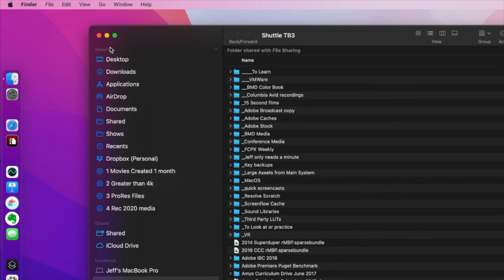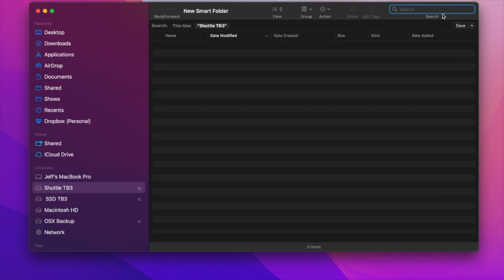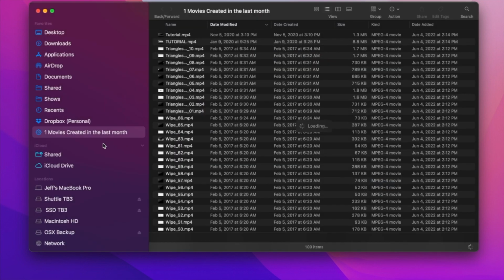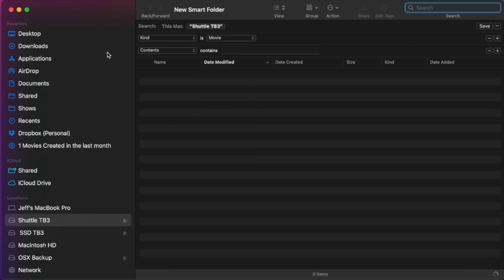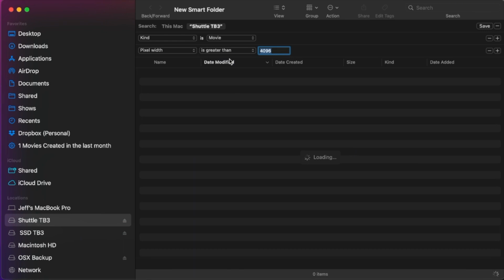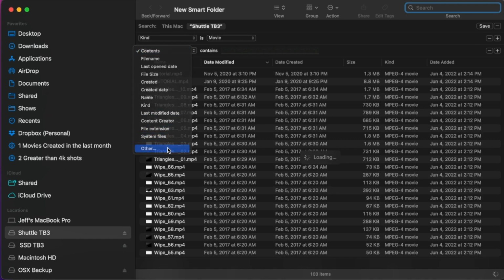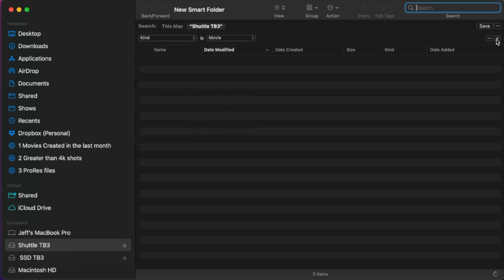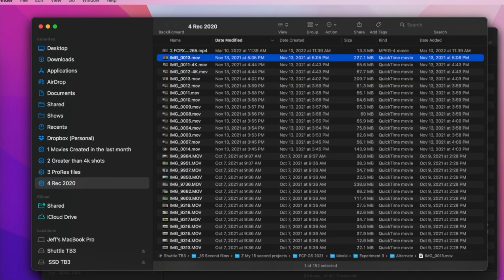How to Set Up Smart Folders for a More Efficient Video Editing Workflow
Need to find specific file types like all the ProRes files on a particular media drive? The Finder's "Smart Folder" feature makes it easy. Here's how to set it up.